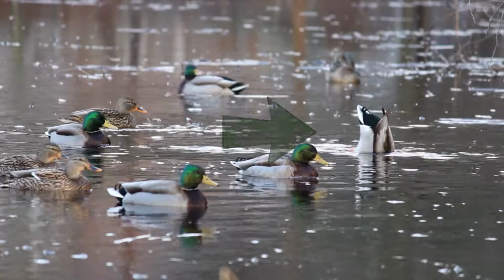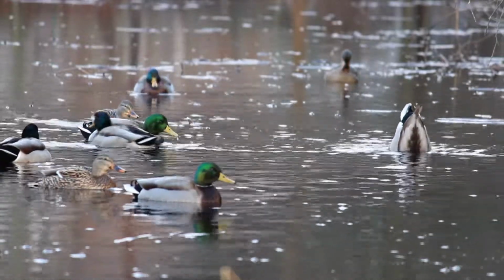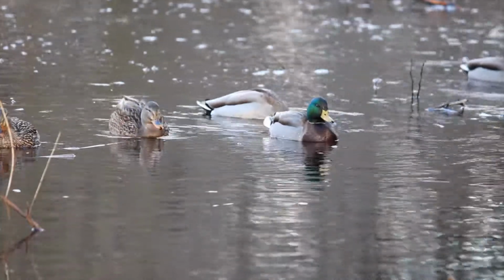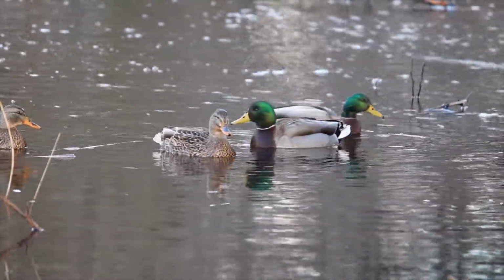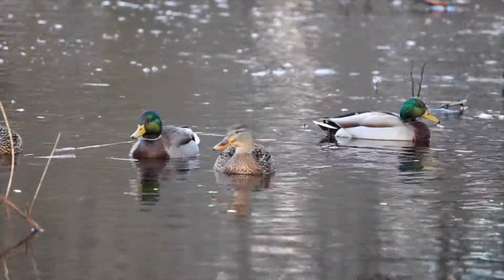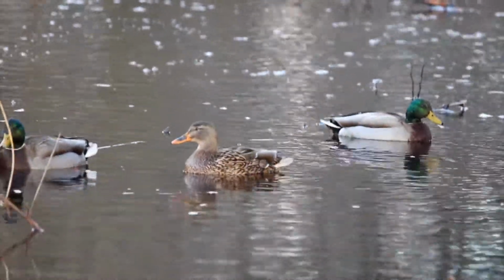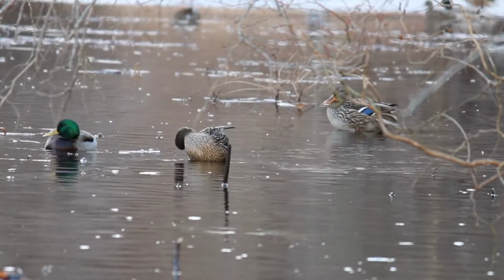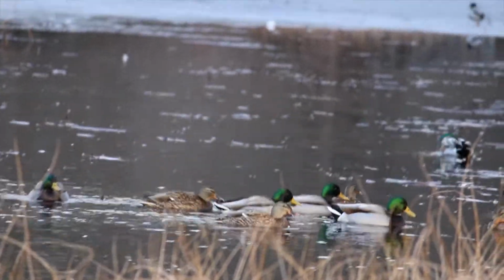The Mallard Duck | The World's Most Famous Bird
On this awesome adventure we will get up close and personal with the Mallard Duck! We will teach you about this amazing animal! And hopefully in the future, we may be able to teach you how to make a Mallard Duck call!

My name is Bryan, and I love adventure. I made this channel to inform people about the amazing wildlife on this planet! Bryan: loves wildlife and adventure. He studies day and night about any kind of creature that he is looking for.

This channel is for all people who love animals, or want to learn about the animals that can be found on this planet!

-Bryan of Trail of the Wild Wild